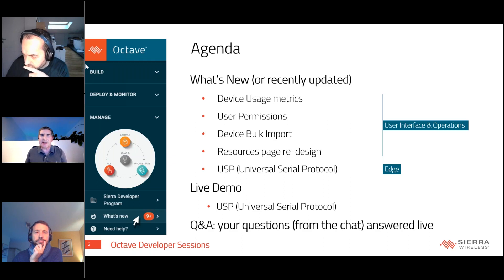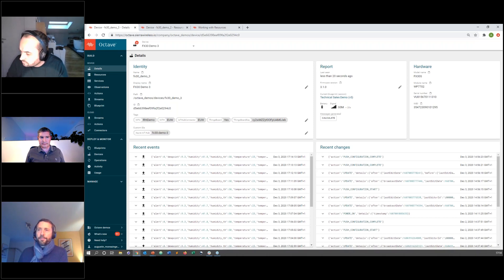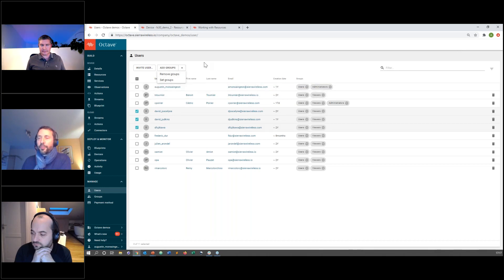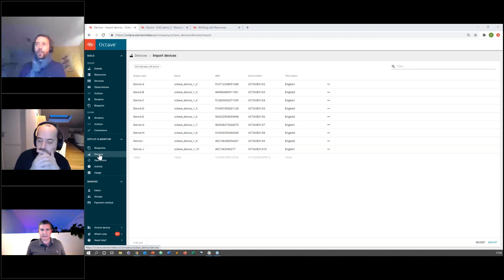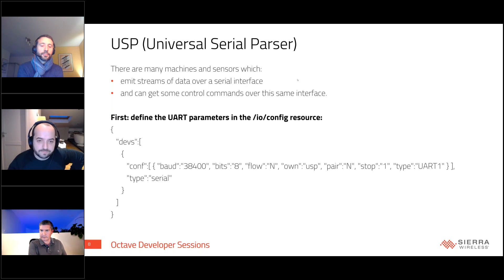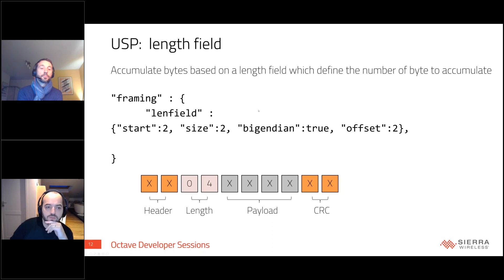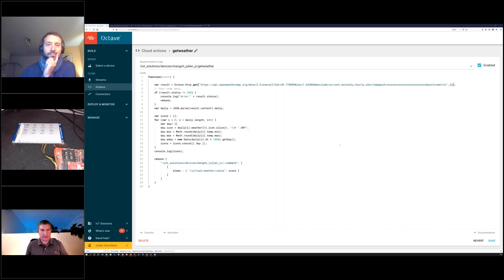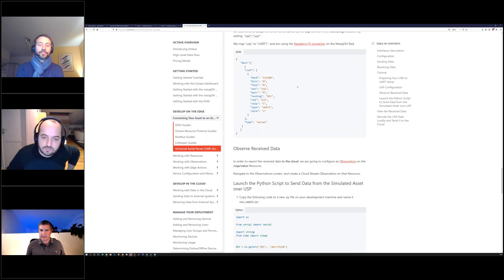What's New in Octave: Device Usages & Imports, User Permissions, USP - Dec 3 2020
This video is a recording of an online event for IoT developers around Octave edge-to-cloud data orchestration platform by Sierra Wireless.

Agenda:
• Device Usage metrics
• User Permissions
• Device Bulk Import
• Resources page re-design
• USP (JSon)